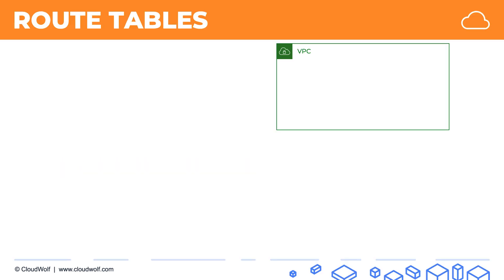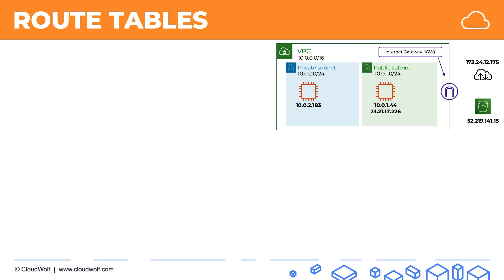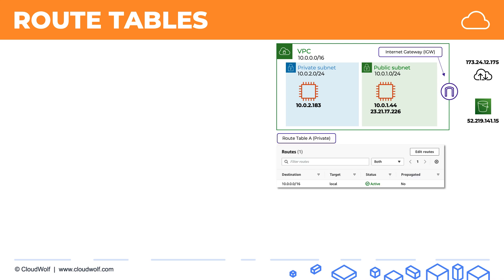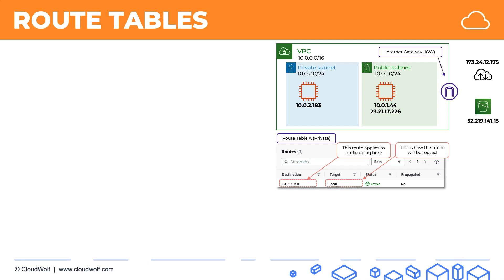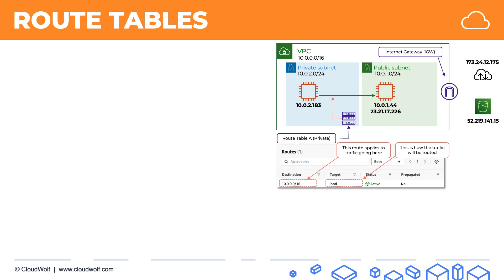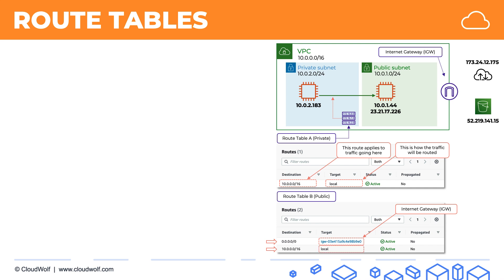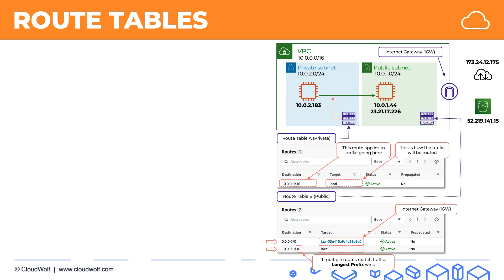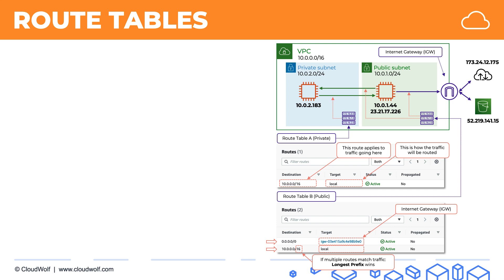What is an AWS route table?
A route table contains a set of rules, called routes, that determine where network traffic from your subnet or gateway is directed.